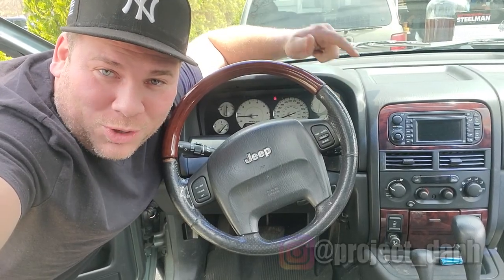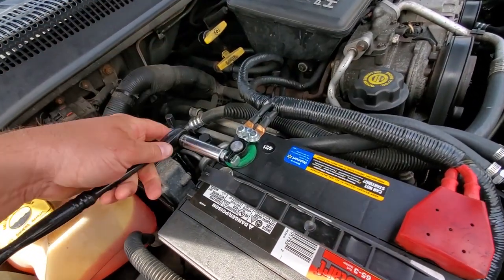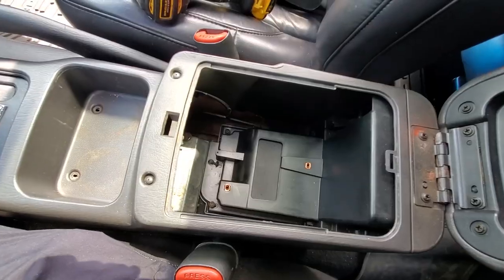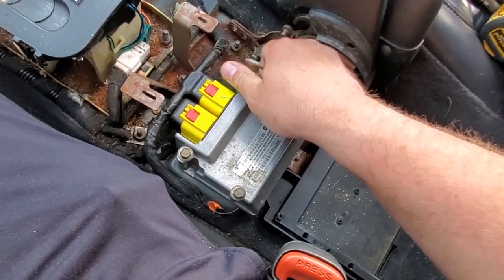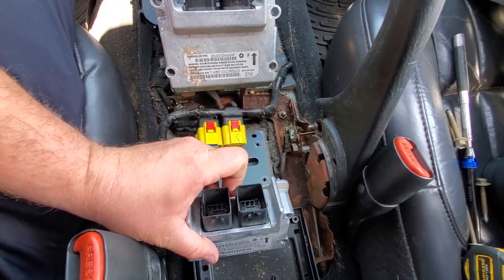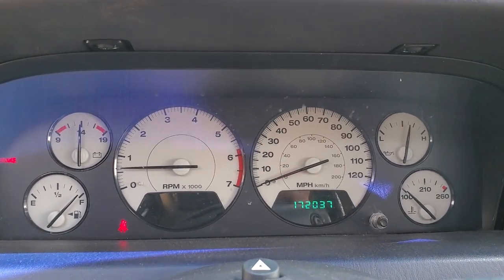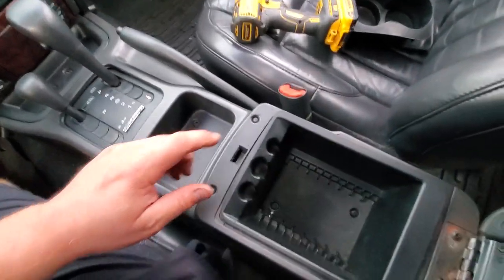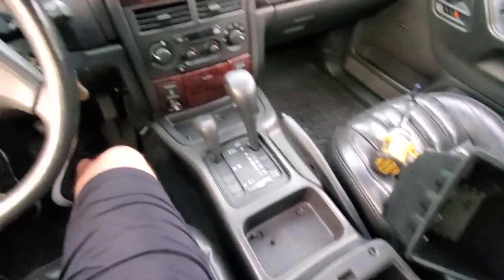JEEP GRAND CHEROKEE WJ AIR BAG LIGHT - MODULE WARNING RECALL FIX - CENTER CONSOLE REMOVAL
I finally got that annoying airbag warning light to go away! Sure, I could have taken it to the dealership to claim my recall... but what's the fun in that!? I probably saved some time doing it myself and now you guys can fix yours too!

Movie Clips:
TMNT 1990 - "Gimme That!"